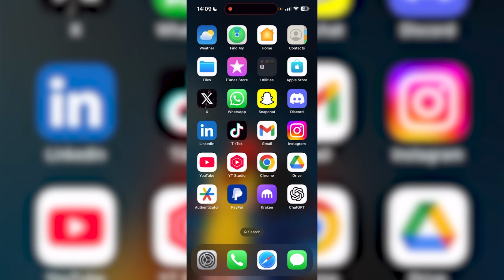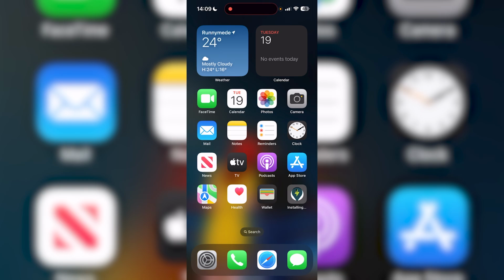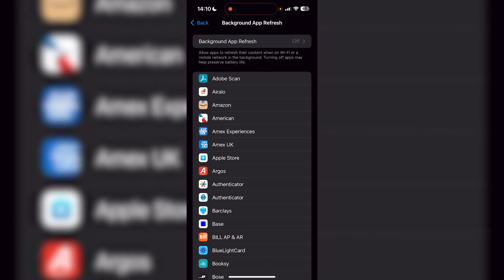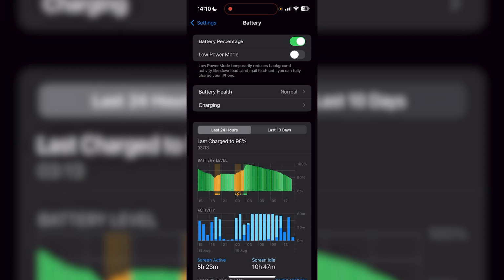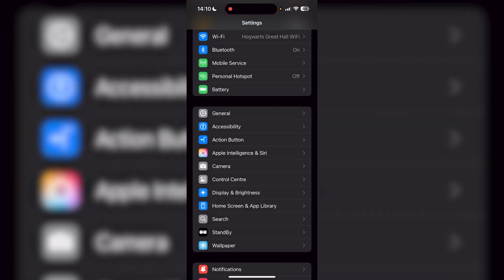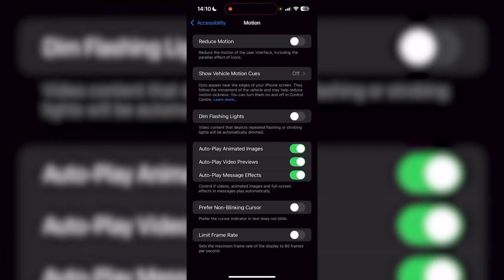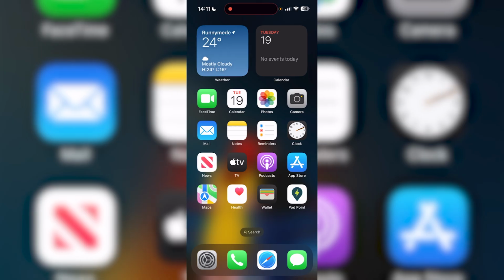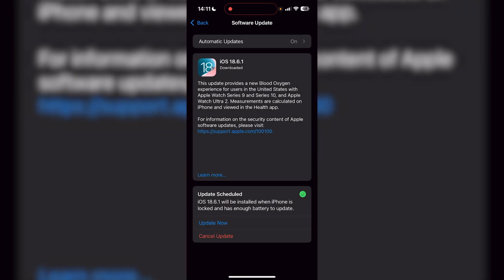How To Fix iPhone Lagging - Fastest Guide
How To Fix iPhone Lagging, Fix iPhone Lagging